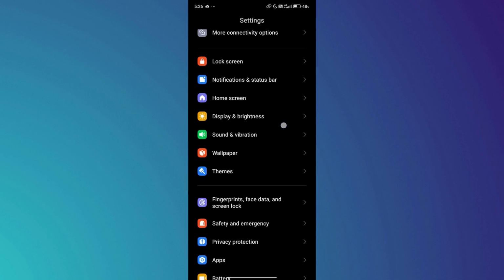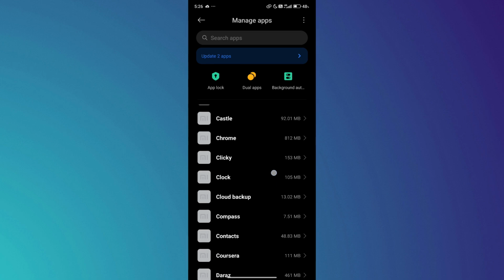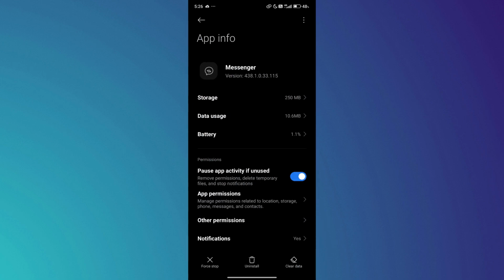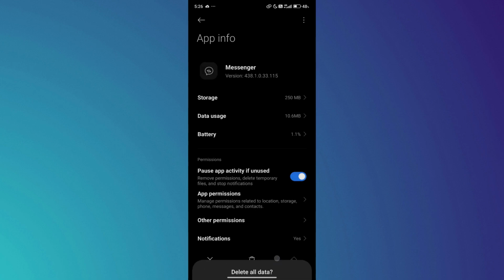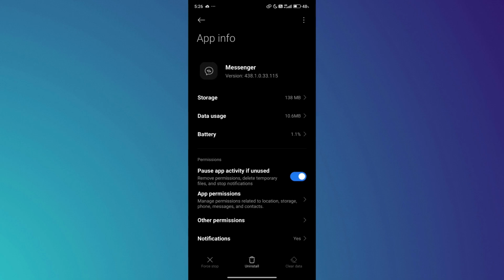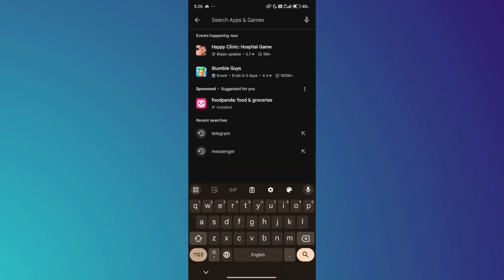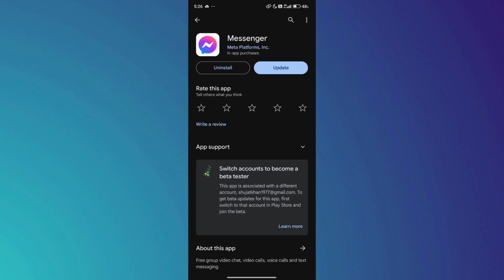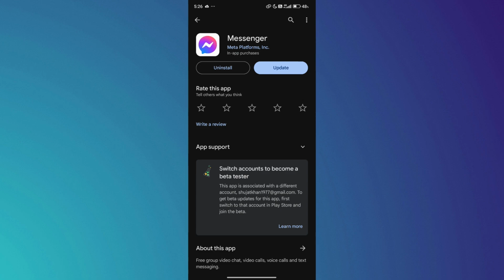How To Fix URL Signature Expired in Messenger - 2024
Encountering the "URL Signature Expired" error in Messenger? Follow this 2024 guide to resolve the issue quickly!